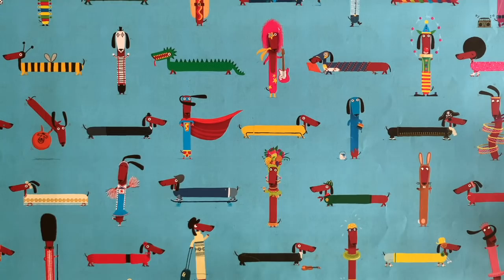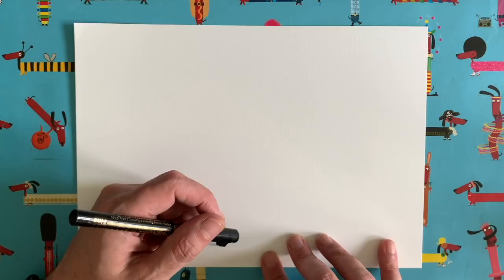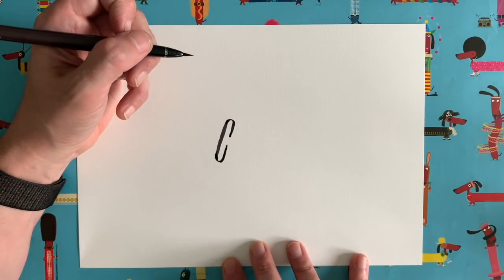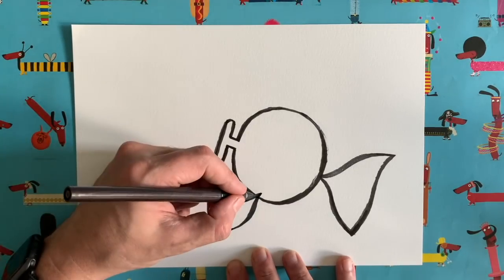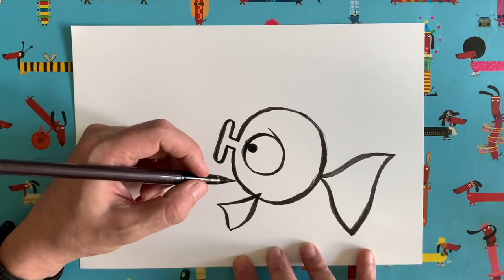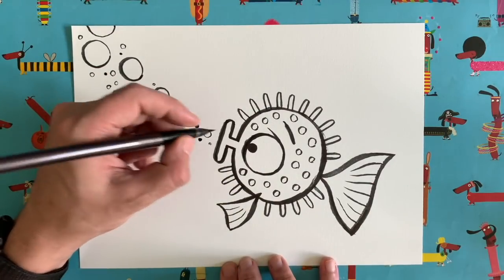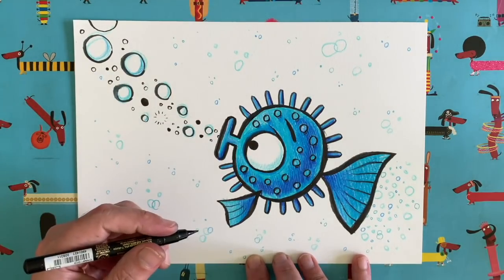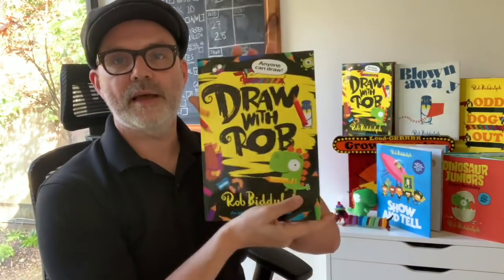DrawWithRob 46 Puffer Fish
✏️ARE YOU READY TO DRAW? Here's another DrawWithRob film for you to watch with your little/big ones. Today we are drawing a pufferfish 🐡. All you need is a piece of paper, a pencil and half an hour or so. Remember to share pics of your artwork and, who knows, you might make THE GRID. Good luck!
We are delighted to tell you that the first DrawWithRob activity book, published by HarperCollins, is OUT NOW!